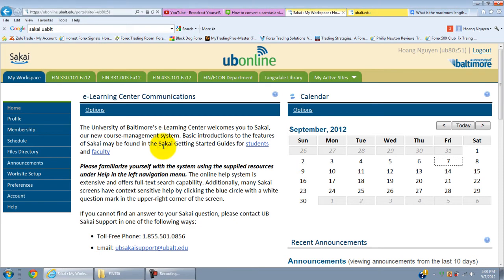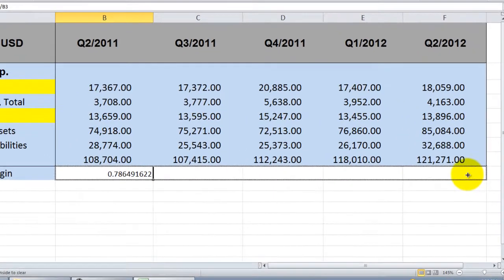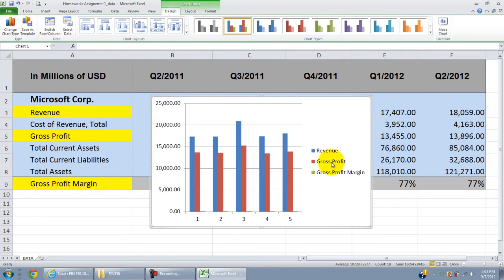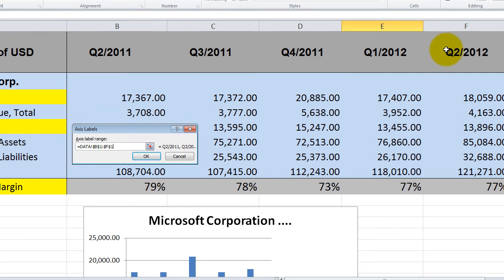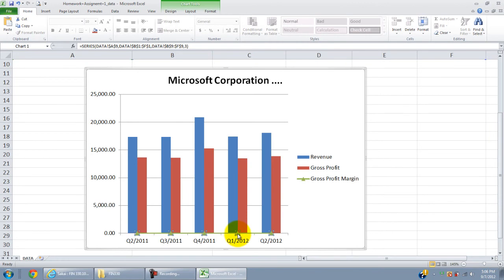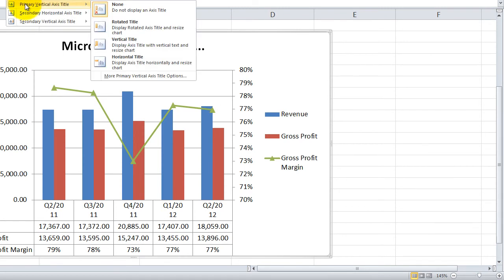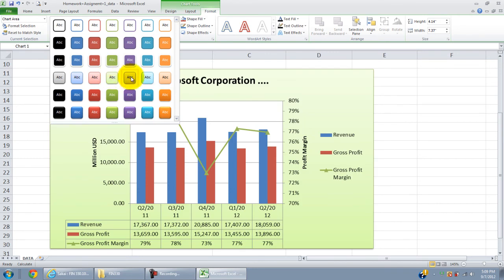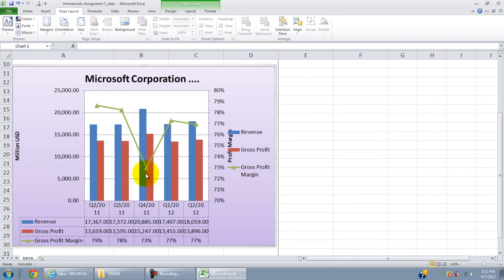Class2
Building Charts